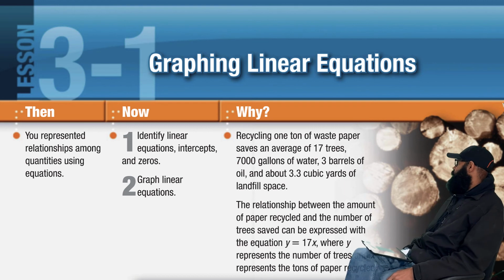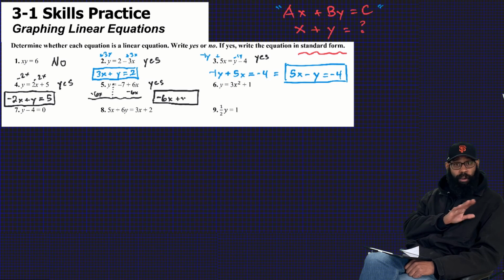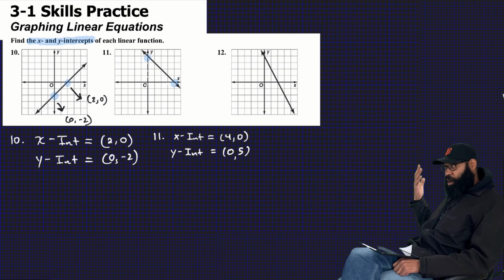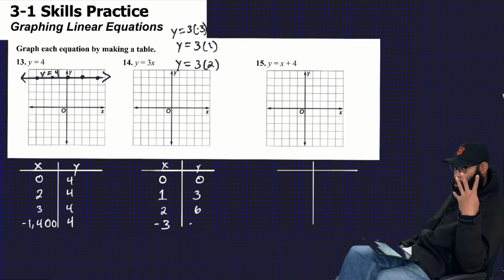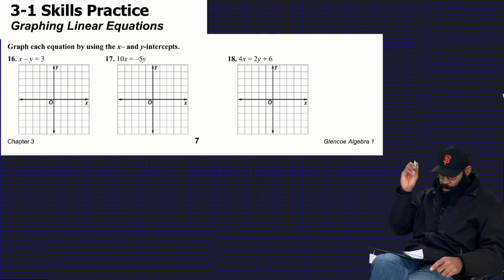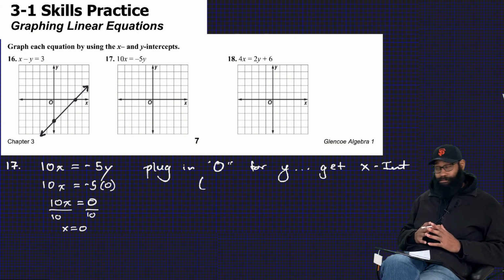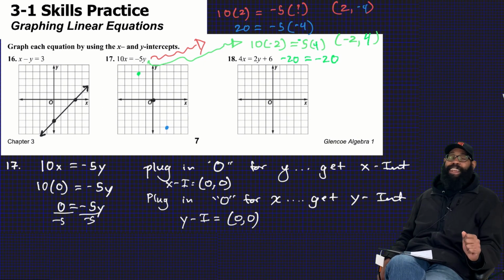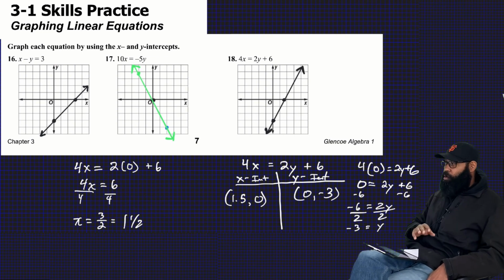McGraw Hill Algebra 1, Chapter 3, Lesson 1 - Graphing Linear Equations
Bearded Math Brother-Delon Craft is a High School Math Teacher.  He makes learning math fun and personable for those who are distance learning. Follow along as he teaches from the McGraw Hill Algebra 1 Textbook Chapter 3 Lesson 1- Graphing Linear Equations in this video. After watching this video students will be able to Identify linear equations, intercepts, and zeros, and Graph Linear Equations.

A-REI-10 : Understand that the graph of an equation in two variables is the set of all its solutions plotted in
the coordinate plane, often forming a curve (which could be a line).

F-BF-1 a : Determine an explicit expression, a recursive process, or steps for calculation from a context.

F-IF-4 : For a function that models a relationship between two quantities, interpret key features of graphs and
tables in terms of the quantities, and sketch graphs showing key features given a verbal description of the
relationship.

F-IF-7a : Graph linear and quadratic functions and show intercepts